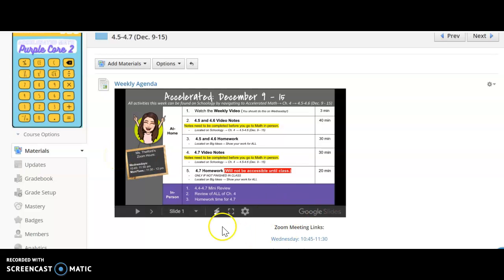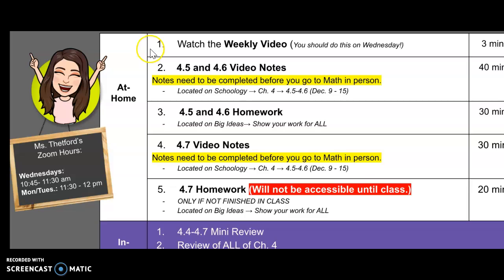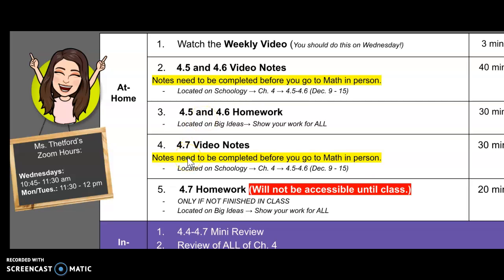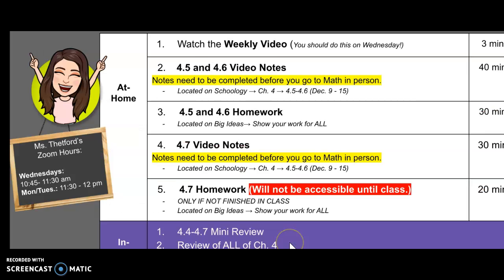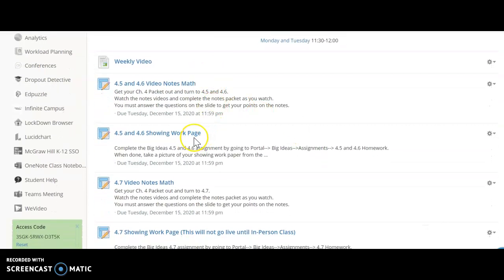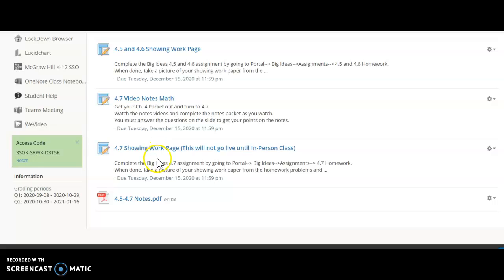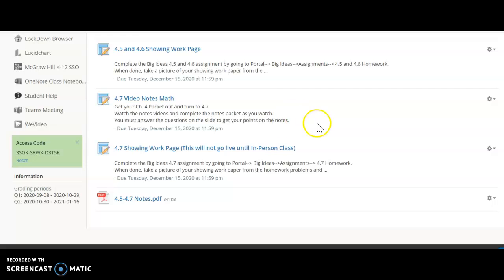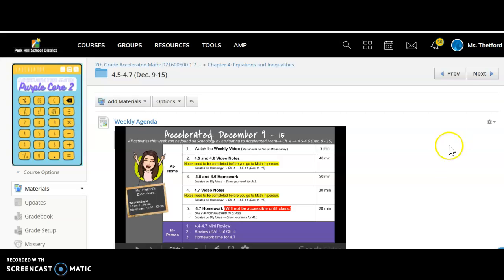Dec. 9-15 Weekly Video Accel.